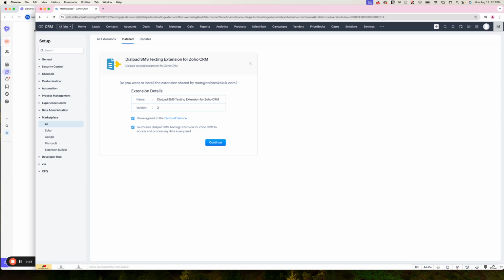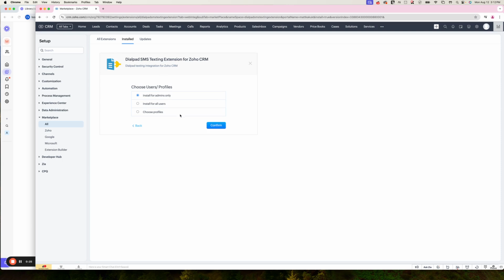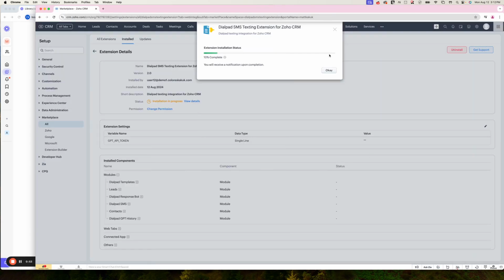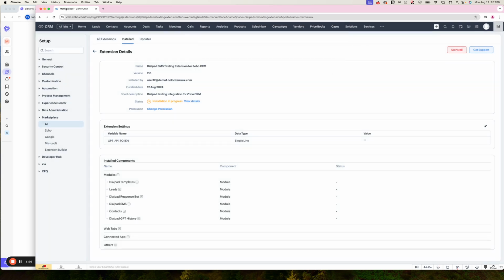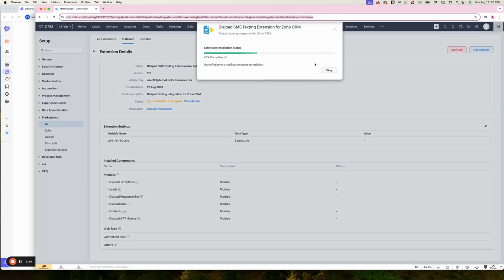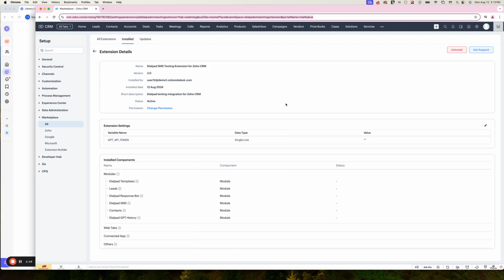DialPad How to install the extension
Zoho CRM Extension: DialPad SMS Integration

Our Zoho CRM extension seamlessly connects DialPad SMS with Zoho CRM, allowing you to manage and track SMS communications directly within your CRM environment. With this integration, all SMS interactions from DialPad are automatically logged in Zoho CRM, ensuring that your customer communication history is comprehensive and up-to-date. This tool enhances your team's ability to maintain clear communication records, streamline workflows, and improve customer engagement.

Key Features:

Automatic SMS Logging: Every SMS sent or received via DialPad is automatically recorded in the relevant Zoho CRM contact or lead.
ChatGPT Integration: Leverage AI-powered responses and suggestions directly within Zoho CRM to enhance your SMS communication and customer interactions.
Template Support: Easily create and use SMS templates for frequently sent messages, ensuring consistency and saving time.
Workflow Automation: Automate routine tasks related to SMS communications, such as triggering follow-up actions based on SMS responses, to increase efficiency and reduce manual work.
Centralized Communication: Keep all your communication channels unified within Zoho CRM, allowing for better organization and tracking.
Improved Workflow Efficiency: By integrating DialPad SMS with Zoho CRM, your team can save time on manual data entry and focus more on customer interaction.
This extension is ideal for businesses looking to enhance their communication management and streamline their CRM processes with advanced features like AI integration, template support, and workflow automation.